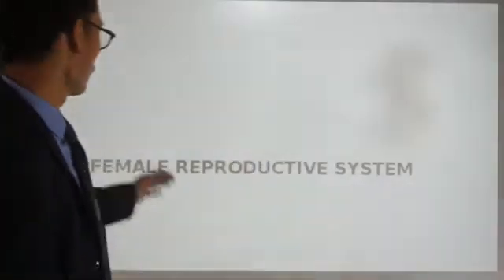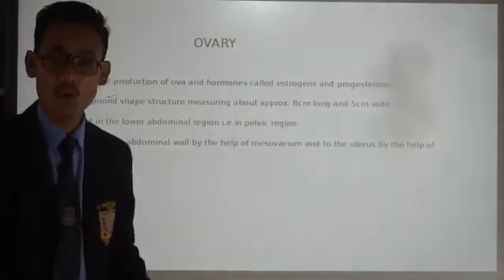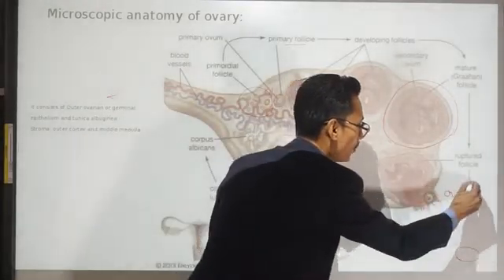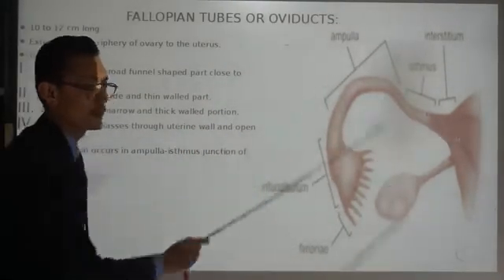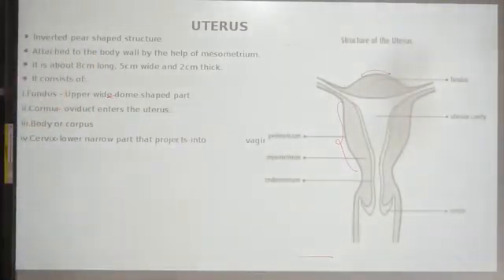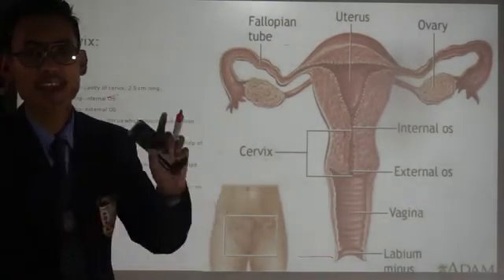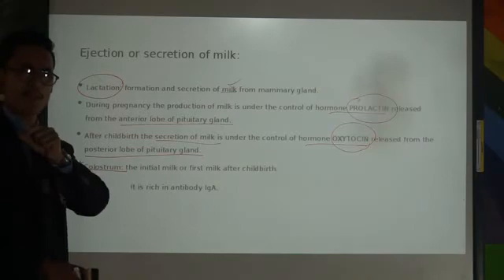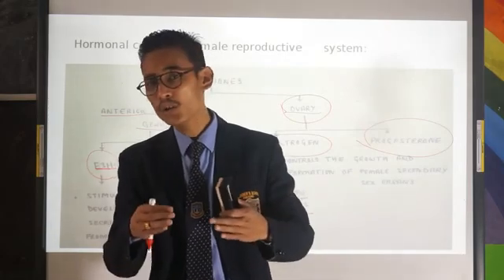Class 12 Biology Reproductive Systems in Human